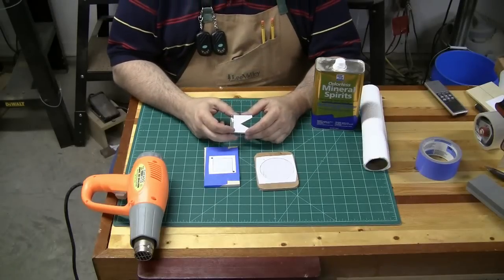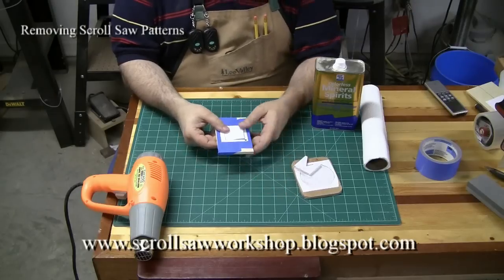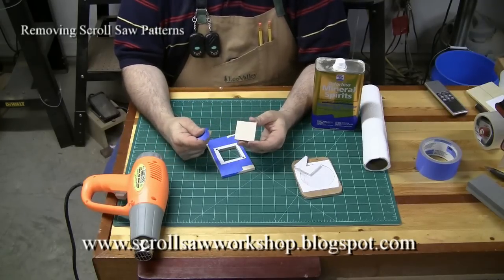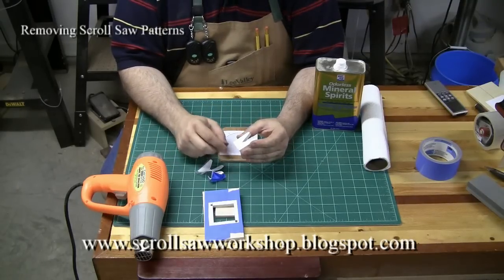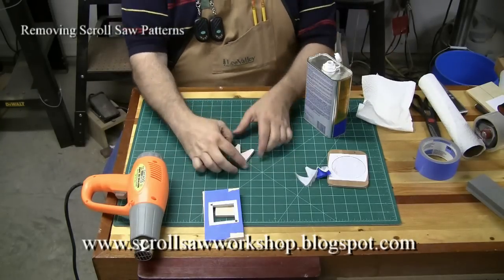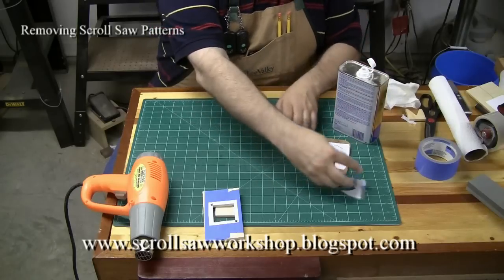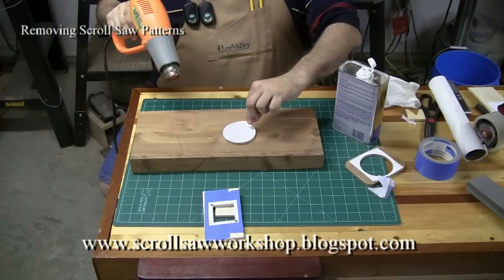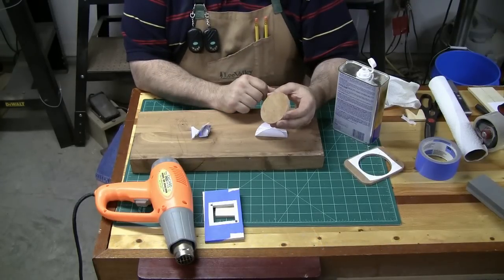Removing Scroll Saw Patterns